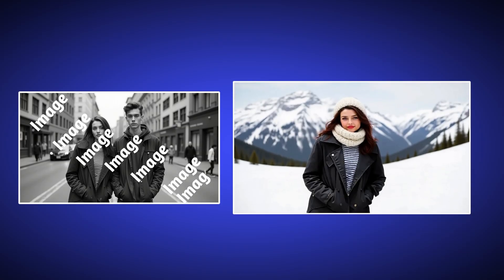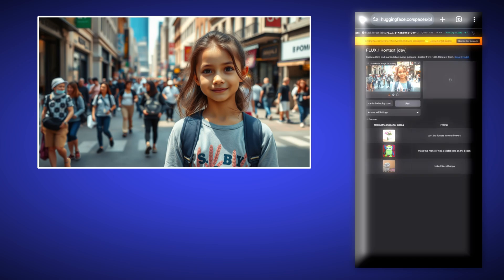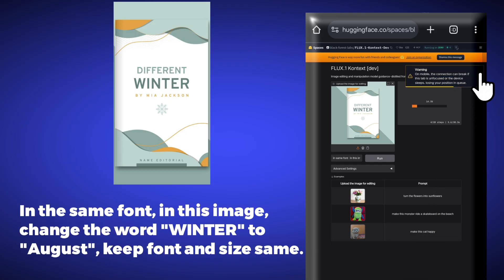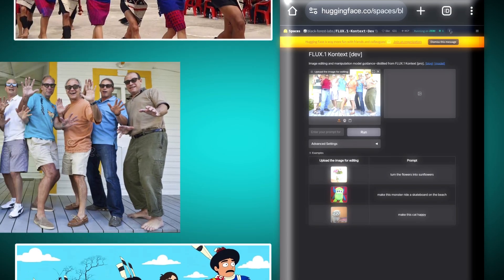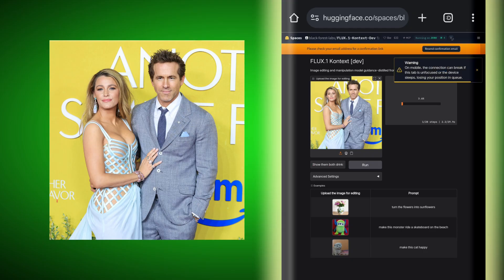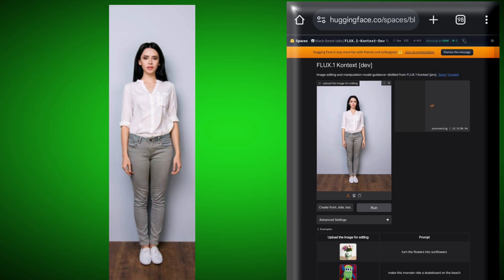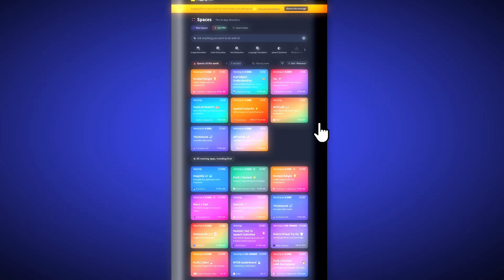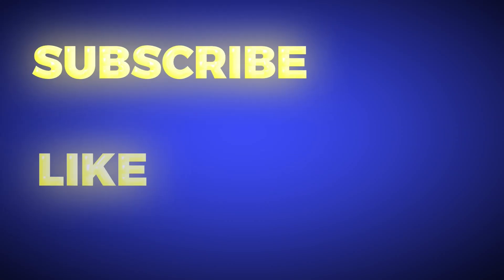New AI Image Editor Beats Photoshop – 100% Free & Unlimited!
📄 Description:

🚨 Photoshop users, beware! A new AI-powered image editor has arrived — and it’s faster, easier, and 100% FREE. Meet FLUX.1 Kontext – the revolutionary tool that’s taking the editing world by storm! 💥

In this video, I’ll show you how this incredible AI image editor can destroy Photoshop in terms of simplicity, speed, and accuracy — and yes, you can use it unlimitedly with a simple trick! 😉

🎬 What’s inside this video:

✅ Remove watermarks from any image in seconds
✅ Colorize black & white photos with perfect tone consistency
✅ Erase people from the background in just one click
✅ Change backgrounds effortlessly
✅ Add or remove objects with just a text prompt
✅ Turn characters into anime, Disney, Simpsons, South Park styles
✅ Create model sheets (front, side, back views)
✅ Zoom & sharpen images like a pro
✅ Make celebrities bald (just for fun 😄)
✅ Convert screenshots to clean versions by removing UI
✅ Change text in images without affecting font or style
✅ Add designs or tattoos from one item to another (like from a cup to a hand!)
✅ Enhance low-quality images and make them HD
✅ Make cartoon characters look realistic – yes, even Tom & Jerry & Doraemon!

⚡️ Why FLUX.1 Kontext is Better than Photoshop:

🔹 No need to learn complex tools
🔹 Works with just simple English prompts
🔹 Runs online — no software installation required
🔹 AI does everything automatically
🔹 100% FREE with 5-minute GPU sessions
🔹 Use unlimited times with a trick I share in the video! 🧠

🛠 Tool Name:

🔗 FLUX.1 Kontext (Host: HuggingFace Spaces)
🌍 Access directly through your browser

👨‍🏫 In this video, I’ll teach you:

✔ How to sign up quickly (using temp mail)
✔ How to bypass the 5-minute limit and use it UNLIMITEDLY
✔ How to write effective AI prompts
✔ How to make edits that look professional — in seconds!

I’m also giving away 1 of my 5 YouTube channels in this video!
🎉 Watch till the end to see the winner & how you can participate too!